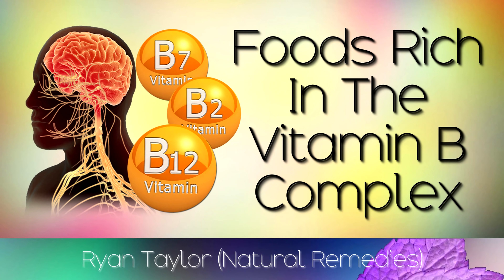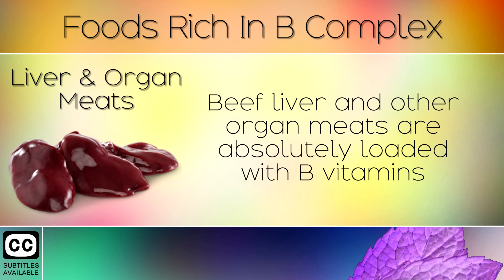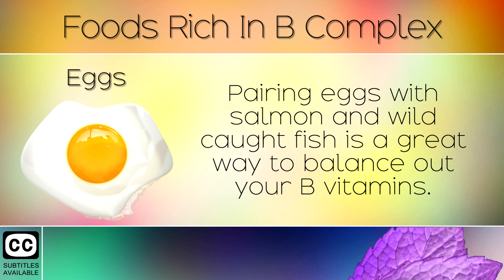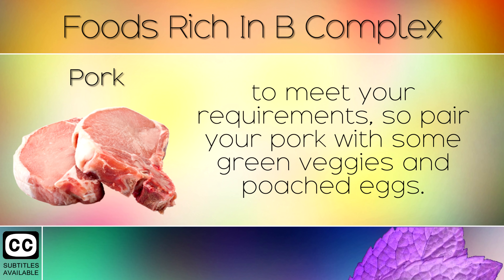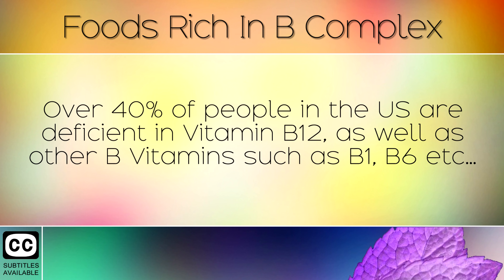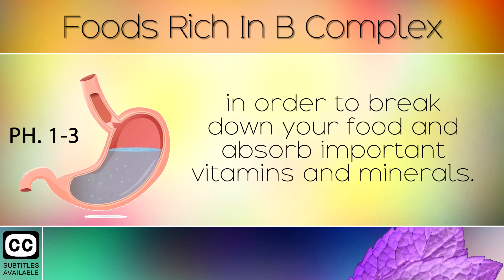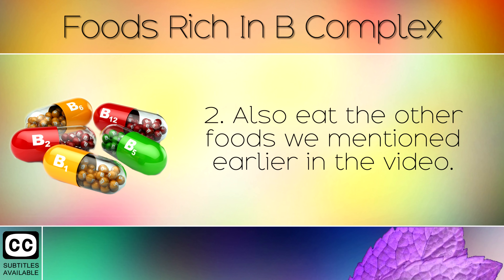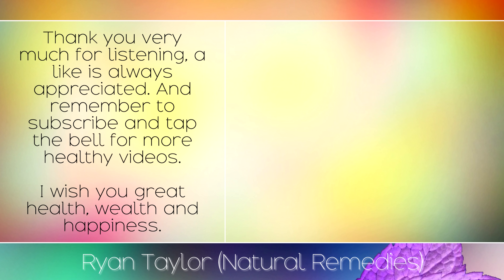Foods Rich in: Vitamin B Complex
10 Foods Rich in Vitamin B Complex [Subtitles]

B vitamins are a group of 8 essential nutrients that take part in hundreds of different processes in the body, especially when it comes to supporting a healthy brain and nervous system. People who are deficient have a higher risk of diabetes, nerve damage, dementia and neurological disorders.

In today's video we will be exploring the 10 best food sources of this group of nutrients. Shellfish and nutritional yeast are my personal favourites, as these come in a natural complex of other minerals which the B vitamins in their essential roles within the body.

Unfortified Nutritional Yeast Flakes:

Unfortified Nutritional Yeast Vanilla Tablets :